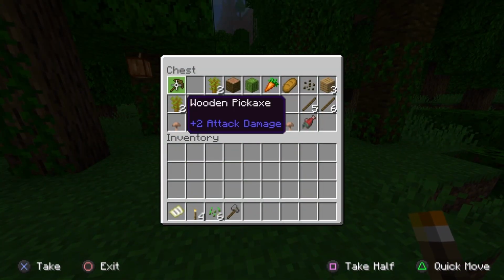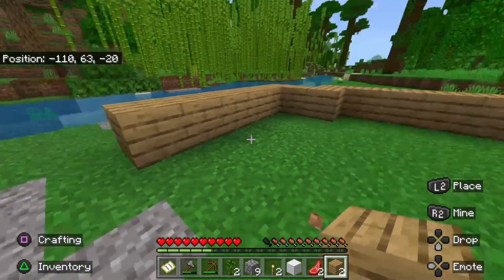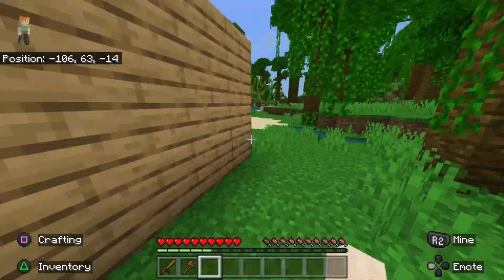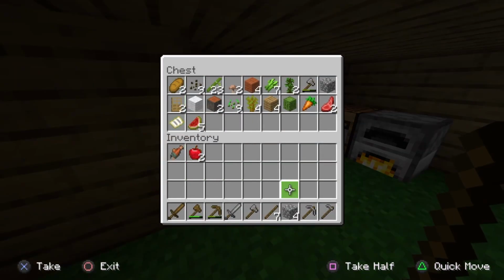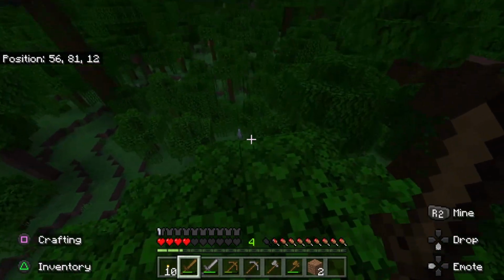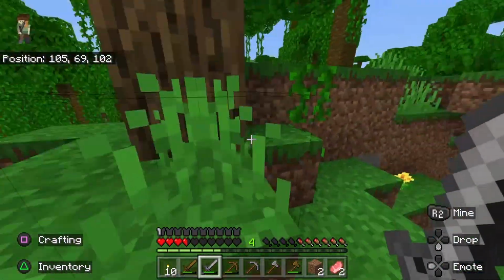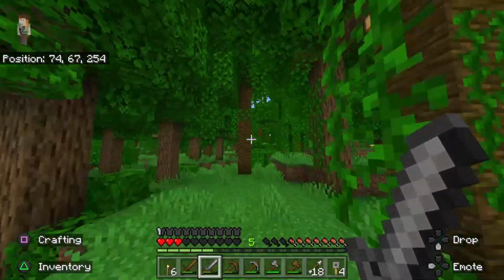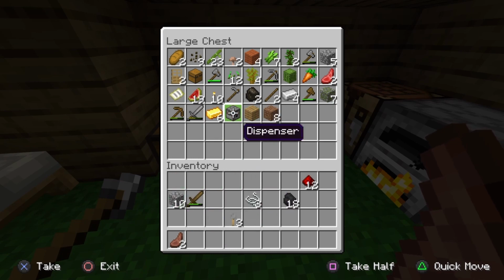mind craft survive esp#1